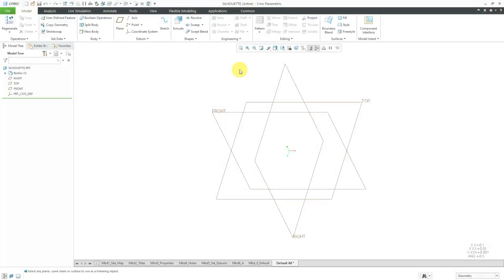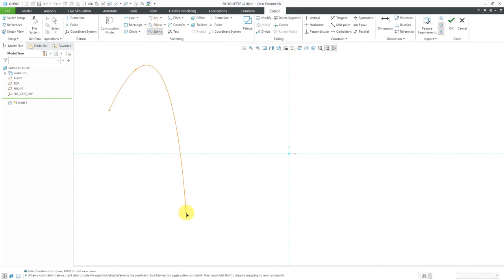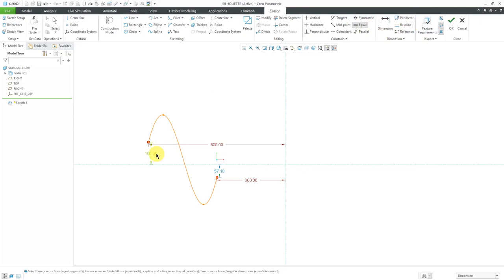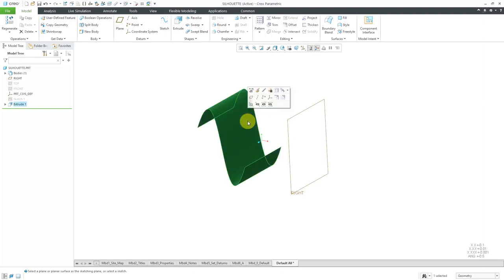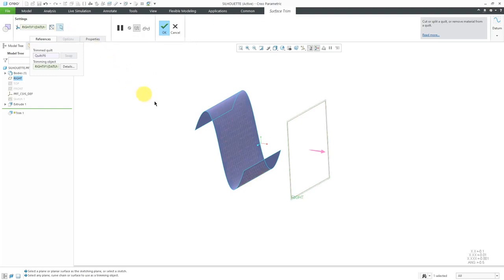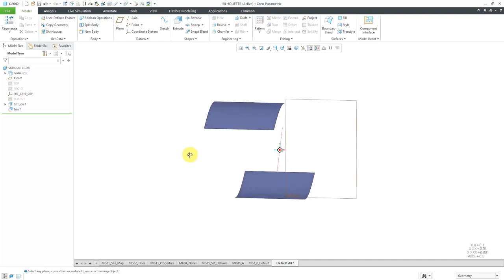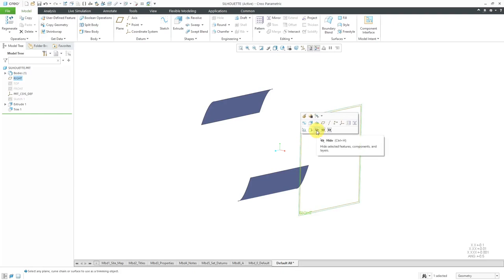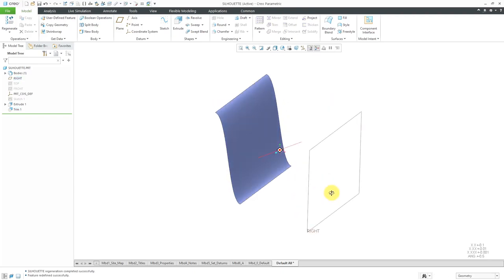Creo Parametric - Silhouette Trim | Surfacing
This Creo Parametric tutorial shows how to use the Silhouette option when performing a Trim operation on a surface.

Thanks,
Dave